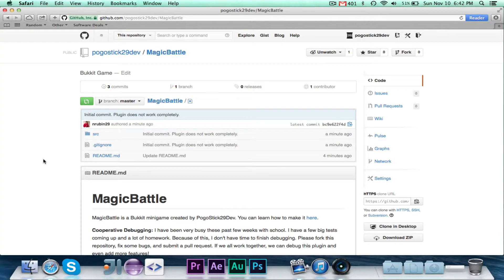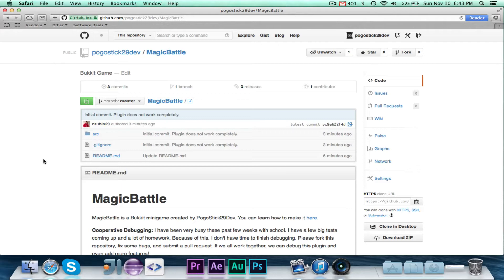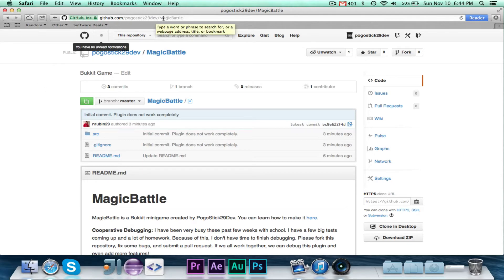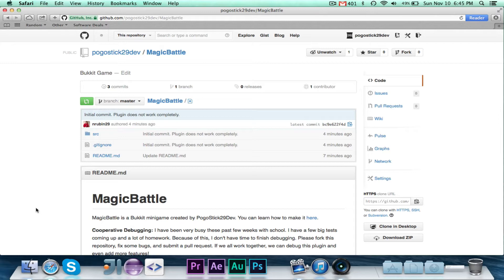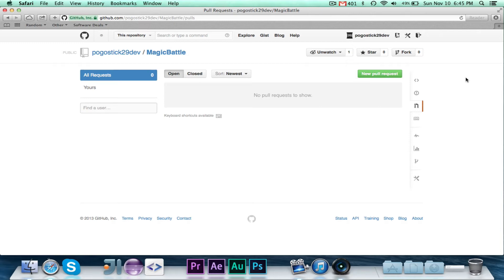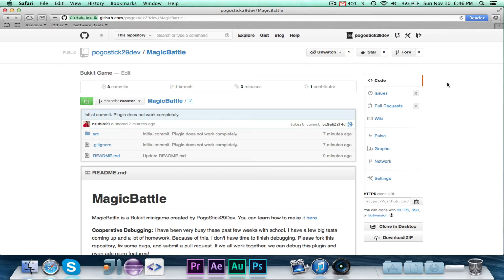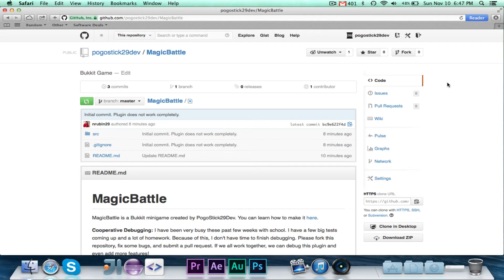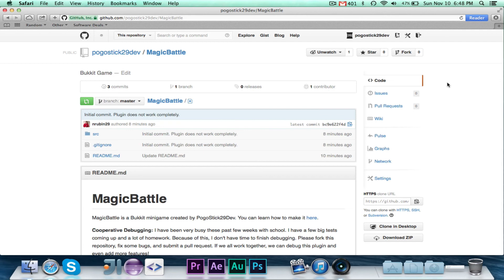MagicBattle Coding ~ Episode 10: Cooperative Debugging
In this wrap-up episode, I announce something new I want to try. Since I am very busy, I have launched Cooperative Debugging. It is an effort to get my fans to help me debug the plugin. Go to the repository below, fork it, fix some bugs or add some features, and submit a pull request. Together, we can debug the plugin!

PS: Be sure to comment what you are interested in learning next!